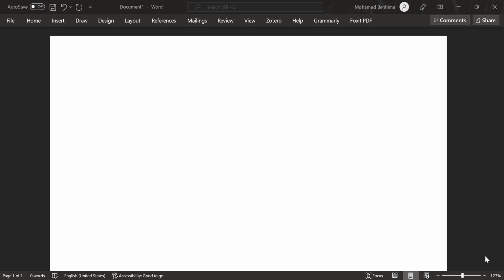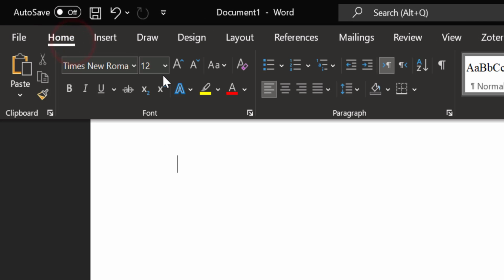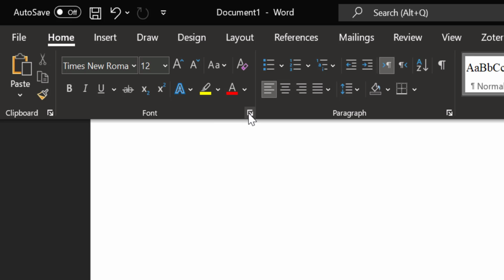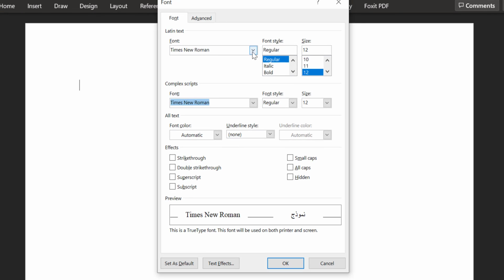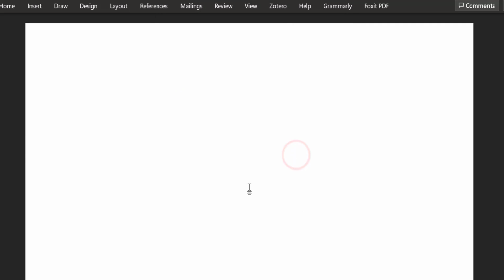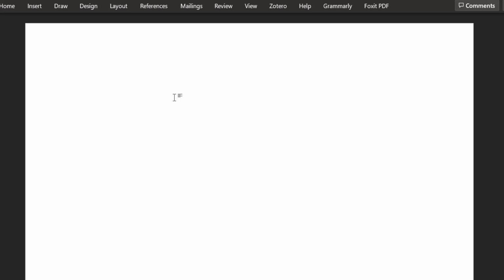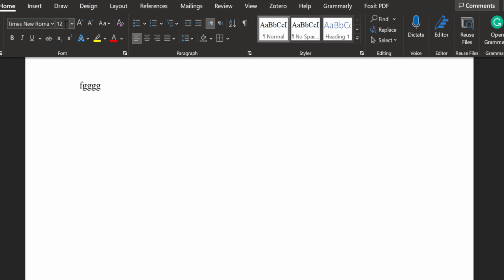How to set up the default font of Microsoft Office